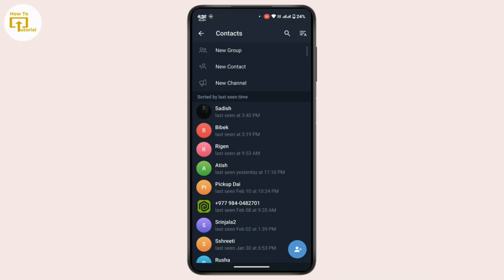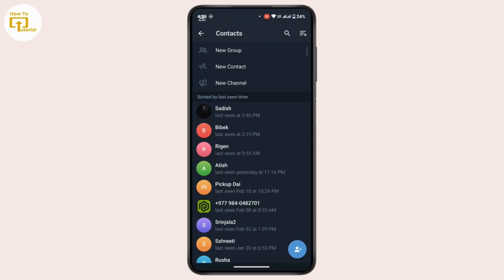Why is Telegram People Nearby Not Showing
Why is Telegram People Nearby Not Showing @LoginHelps
In today's video, we explore why the "People Nearby" feature on Telegram is no longer available. Telegram has officially removed this feature due to concerns over misuse by bots and scammers. If you're still seeing the feature, it may be because you're using an older version of the app, but it's recommended to update to the latest version for security and performance improvements.

Chapters:
00:00:00 - Introduction
Learn why the "People Nearby" feature on Telegram is not showing.

00:00:10 - Feature Removal Explanation
Telegram removed "People Nearby" due to security concerns with bots and scammers.

00:00:30 - Using Older Versions
If you’re using an older version of Telegram, you might still see the feature.

00:00:50 - Update to Latest Version
It’s recommended to update your Telegram app to the latest version for security.

00:01:00 - Conclusion